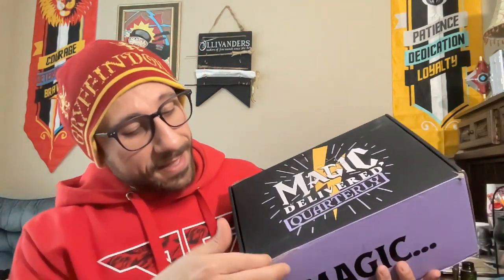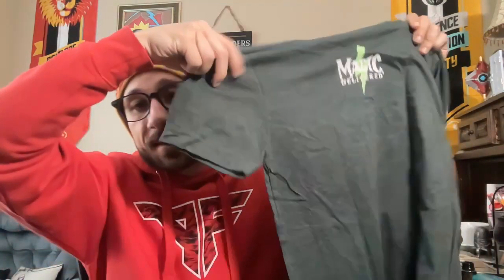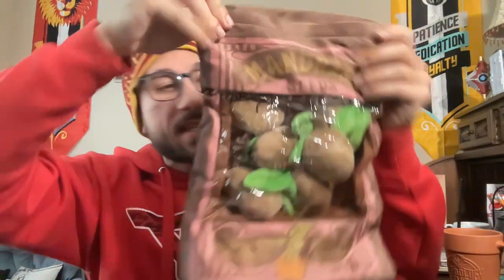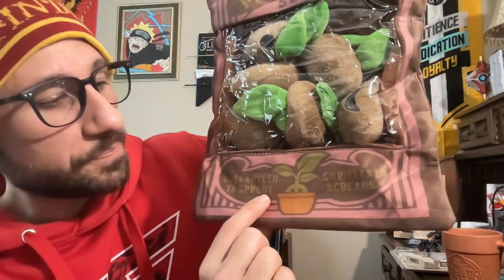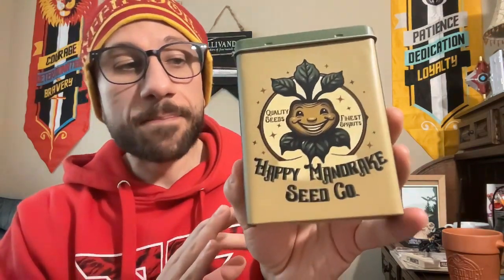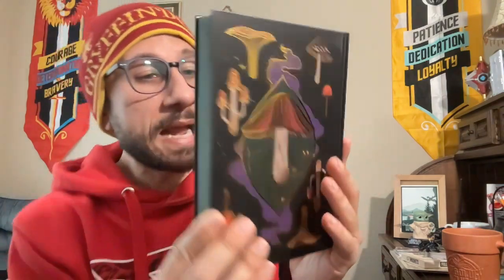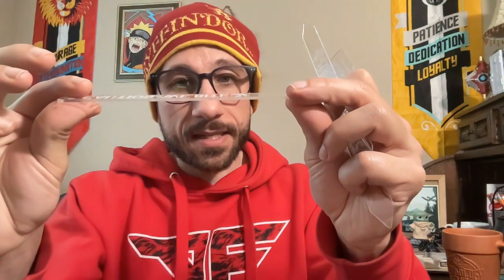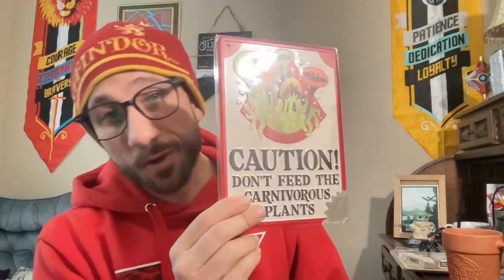Magic Delivered! Harry Potter Box Unboxing! | Herbology [March 2023]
In This video you'll see the Magic Delivered Box Unboxing from March 2023 themed Herbology! Check this video out to see all the goodies inside!